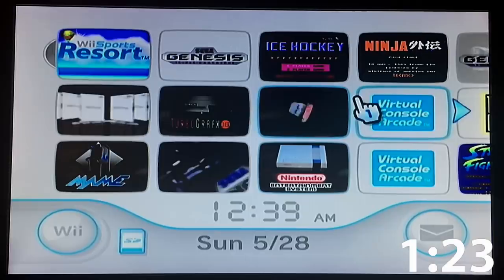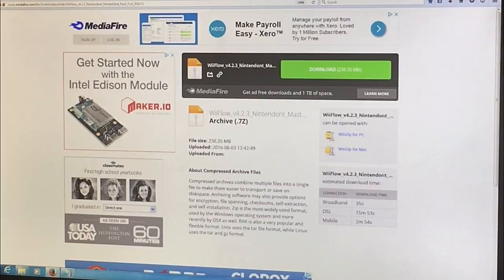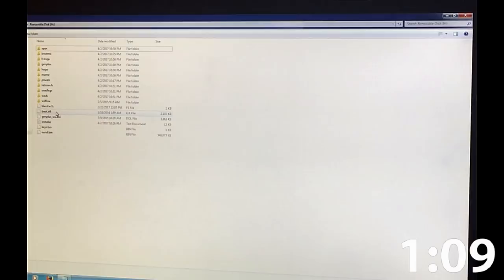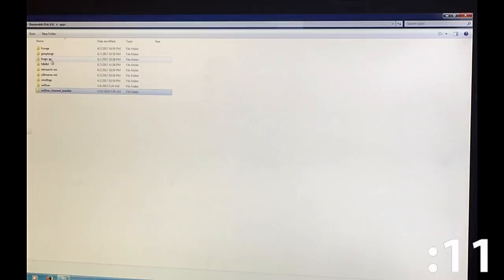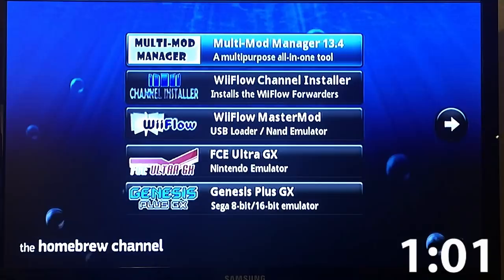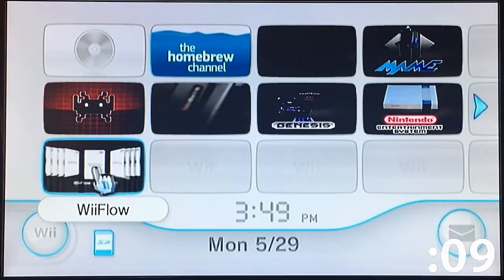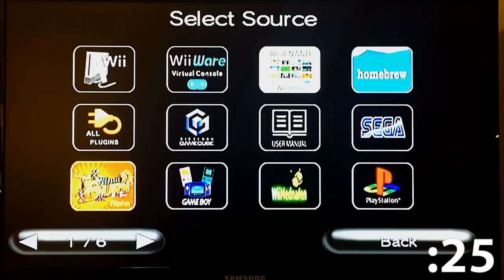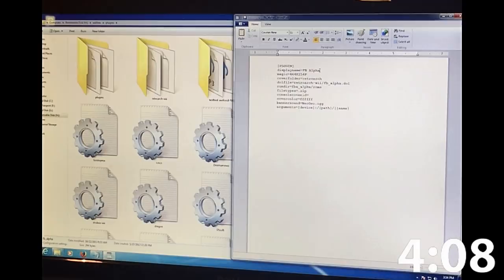How to Setup Arcade Emulator / MAME with WiiFlow and box art with demos!!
Hey guys,

This video took a while to make. Hopefully it was worth it. You can do this in half the time (15 minutes), but the video is twice that long because as usual I want to explain things that I learned along the way that you need to know.

Video Timeline
:25 Quick Intro to WiiFlow
1:50 Downloading / unzipping
2:53 What Files and Folders do I need?
4:52 WiiFlow WAD and Forwarder installation
7:31 WiiFlow initial startup and Emulator layout
9:31 Final Burn Alpha Configuration (using a DOL file other than WiiFlow's default)
14:39 Final Burn Alpha Configuring and loading Covers / Box Art
16:32 Final Burn Alpha test with Box Art
20:20 SNES Configuration and Box Art (using default WiiFlow DOL)
24:44 SNES Test with Box Art
27:45 MAME Configuration and Box Art (using default WiiFlow DOL)
30:44 Additional Box Art Tests / Overview of WiiFlow Configuration
33:16 MAME Test and Final Thoughts